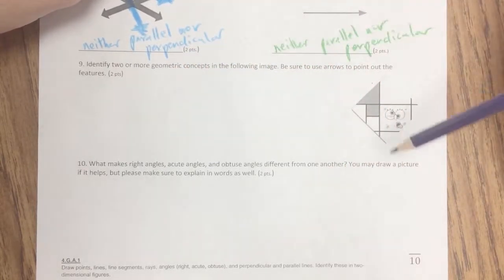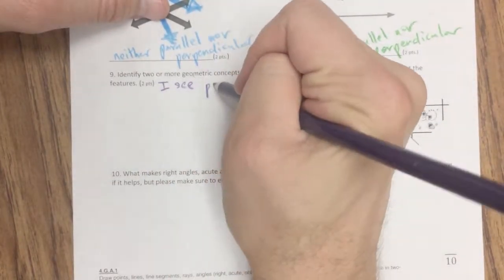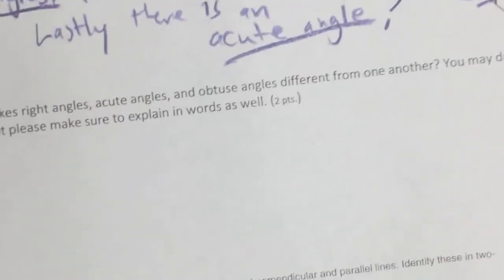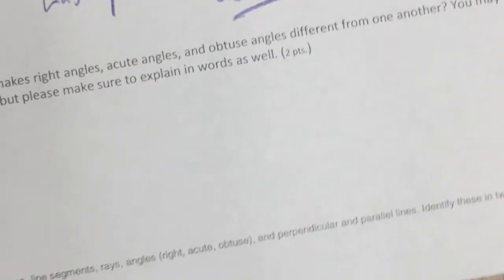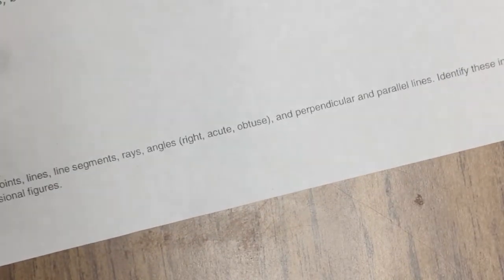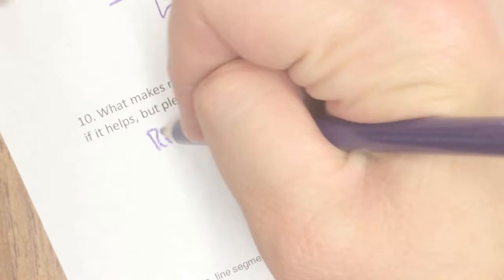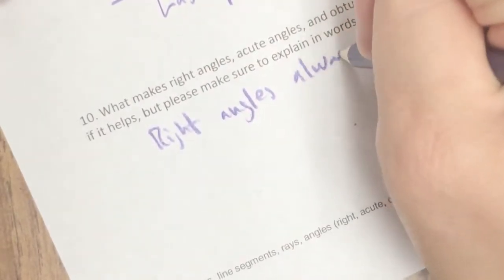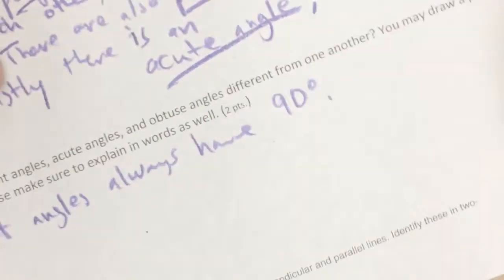Geometry REVIEW - Lines, Rays, Line Segments & Angles